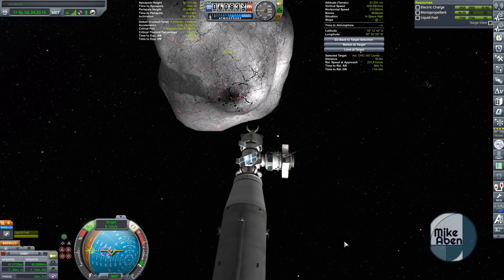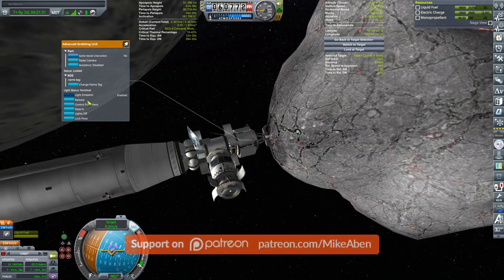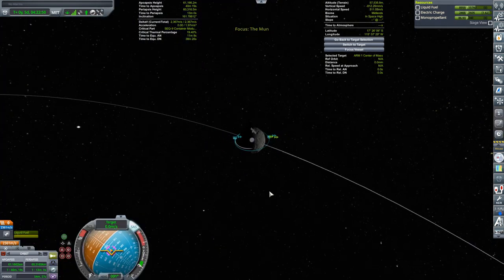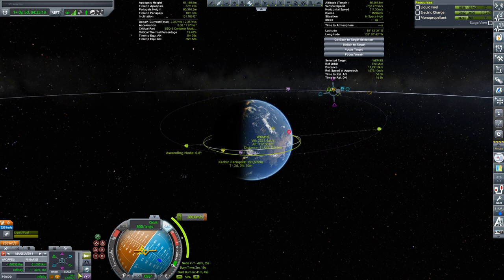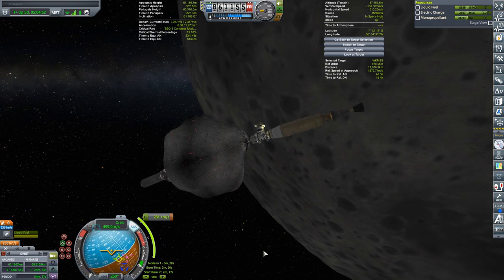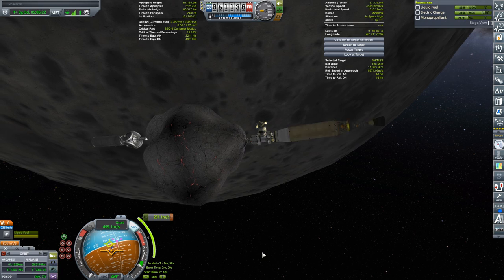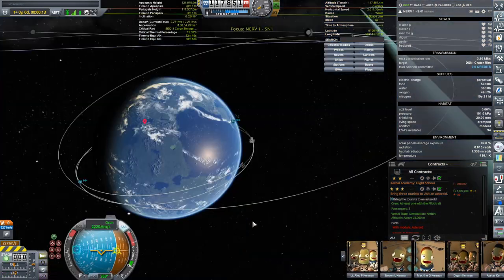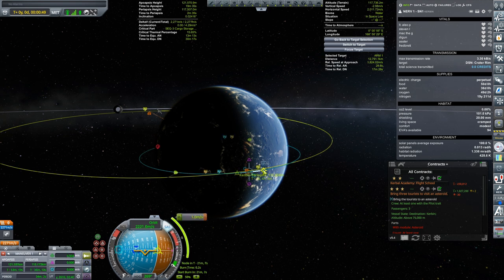Touring on an Asteroid | Stream pt. 3/3 (KSP 1.12.3)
Asteroid OHC-347 leaves Munar orbit so a crew of tourists can tour around on it.

Each mission from my Kerbalism Live Stream appropriately portioned for your viewing pleasure. Live streams every Monday & Thursday @ 2PM EST (7 PM GMT).

0:00 - Repositioning the ARM-1
2:40 - Leaving Munar Orbit
9:30 - That Worked Well
15:12 - Getting Ready to Leave
23:23 - Leaving Low Orbit
26:40 - Inclination Change
28:50 - Getting a Rendezvous
32:40 - An Unexpected Encounter
38:50 - Asteroid Docking

Full List of Mods:
► Atmosphere Autopilot
► Chatterer
► Click Through Blocker
► Configurable Containers
► Contract Configurator
  ► Contract Packs: Bases and Stations Reborn
  ► CommNet Relays
  ► Career Evolution
  ► Kerbal Academy
  ► Tourism Plus
► Contracts Window+
► Kerbal Operating System
► Kerbalism
► KRASH
► PlanetInfoPlus
► Restock
► Restock+
► SCANsat
► Scatterer
► SMART Parts
► Strategia
► Texture Replacer
► Trajectories
► Transfer Window Planner
► Utility Weight
► Waterfall
► Waypoint Manager